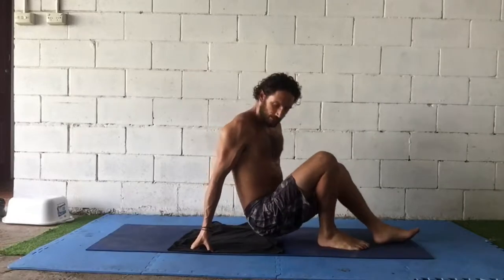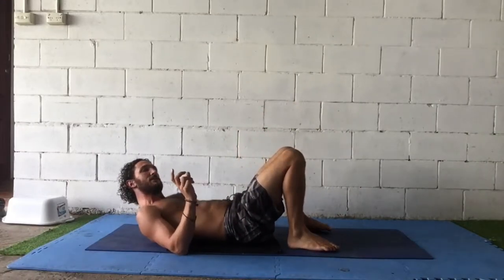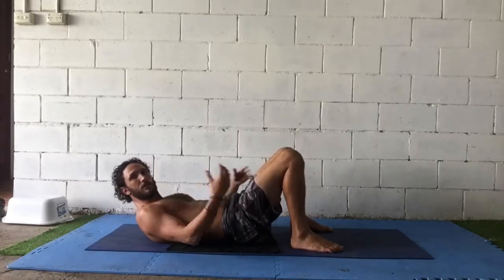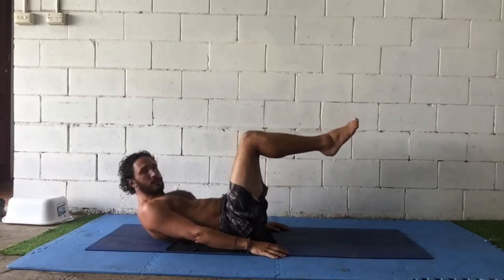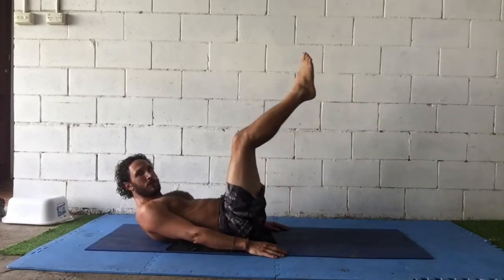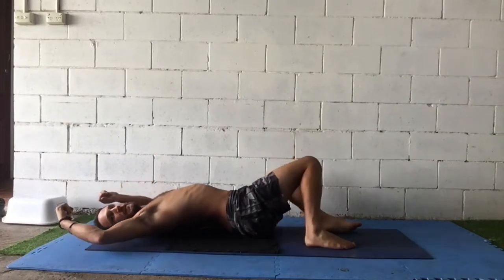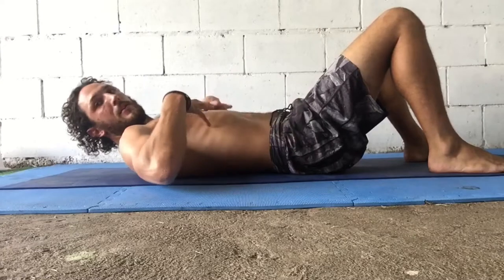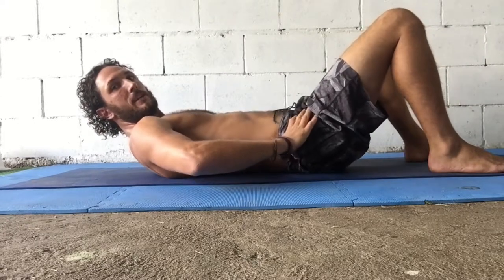Back Pain Core Exercises? Do This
Do you experience Back Pain in Core exercises like plank or leg raises? This is a very simple back pain relief exercise that will help if the source of your back pain is a weak core!

||  Links I Mention in this video: ||

10 Pieces Movement
Take 10 Pieces of Trash with you from every hike!

Please feel free to join our Facebook Group. I post extra content here that doesn't make it to YouTube, and you can post photos, videos, ask questions and interact with other trekkers.

Media Equipment I used to make this video

Lapel Mic
BOYA by M1 Lavalier Microphone

Camera & Lens
Canon 650D + Sigma Lense

Hi guys my name is Chase Tucker and I'm a online personal trainer, trek leader and creator of Base Camp Training and my YouTube Channel Trekking FAQs.

I this video I review the Annapurna Circuit Trek, and discuss the good the bad and the ugly. One thing I didn't mention is that to avoid the crowds its possible to do the Annapurna Circuit in the winter months like December, January and February, although, rug up because it will be very cold!

I created this channel to share what I've learnt over a short lifetime of loving the wilderness and what it has to offer. I'm passionate about preparing people, fitness wise, to have a great time in the mountains and to show them that it's worth preserving for the future.

QUESTION?: Have a question about trekking, altitude sickness, trekking gear, training for trekking or anything else? Post in the comments below!